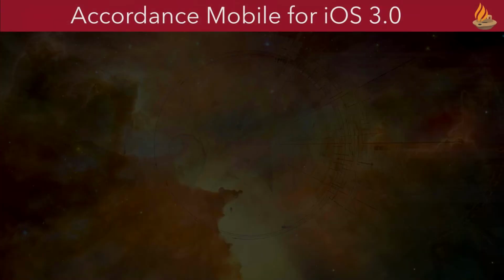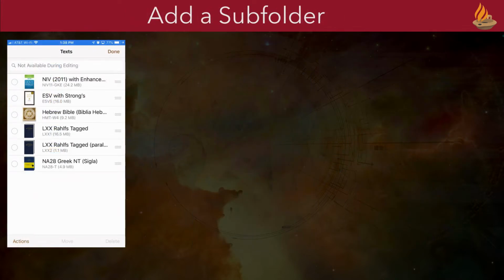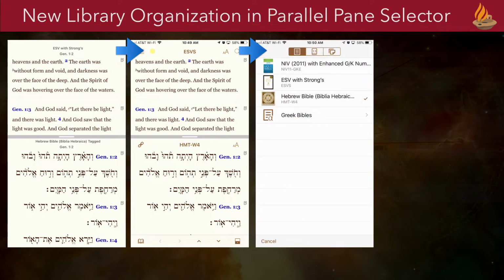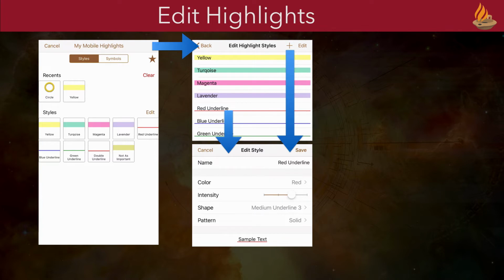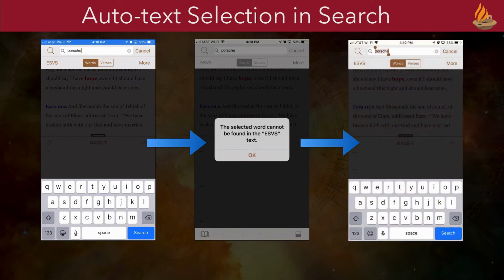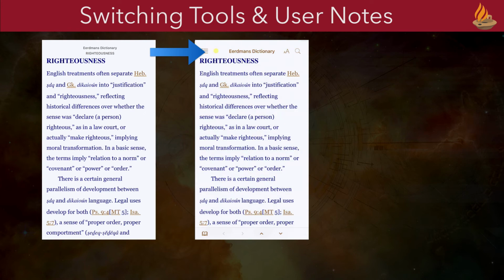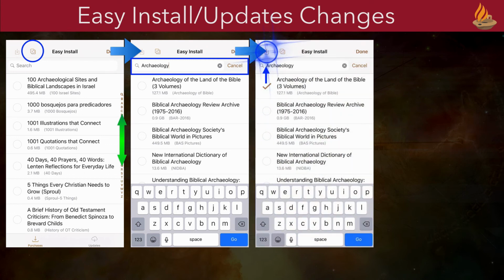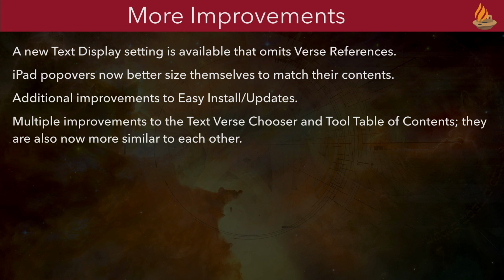Accordance Mobile 3.0 for iOS (Lighting the Lamp Podcast #184)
Accordance is very pleased to announce a major update in Accordance Mobile for iOS: version 3.0 It includes a new look and feel, new Library organization, external keyboard shortcuts, better Highlights, Search enhancements, and much, much more. Join Dr. J as he reviews these improvements.

For more episodes of the Lighting the Lamp podcast, please